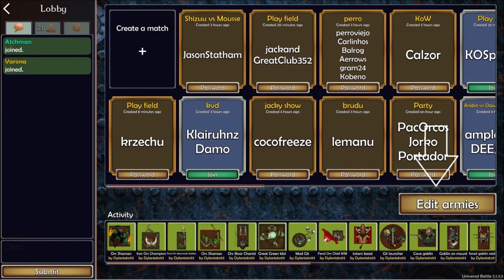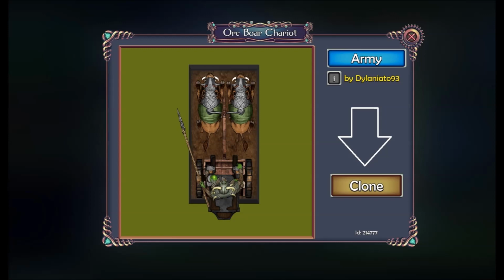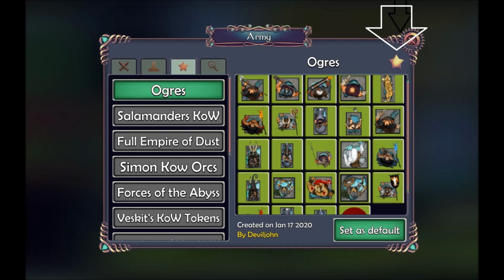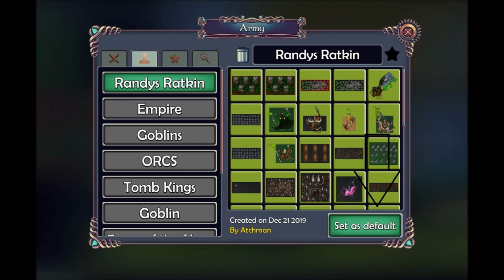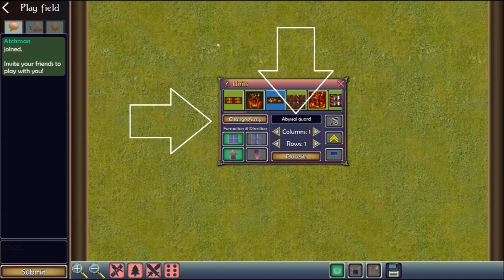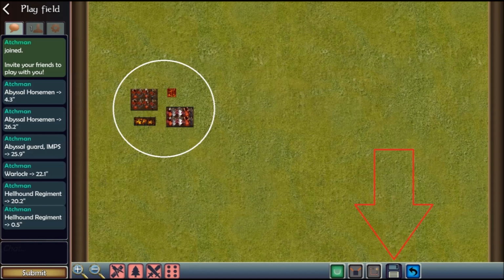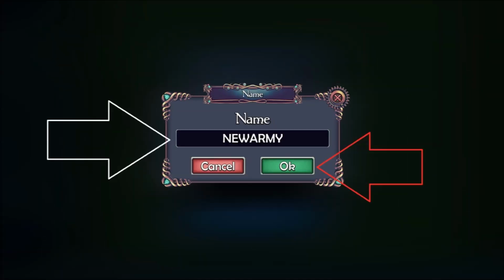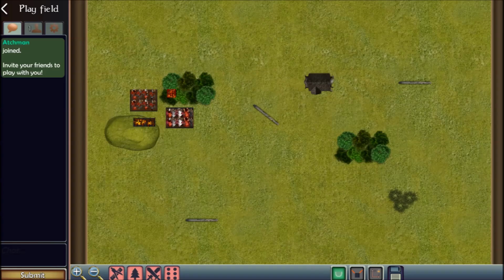Universal Battle 2: How to make a quick army list.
Okay, not only does this make a quick list, it allows it to be dropped on the virtual table with one click.